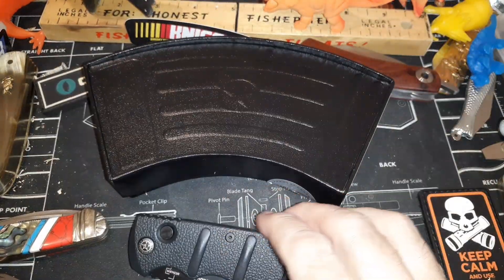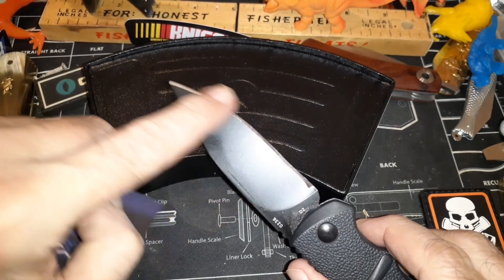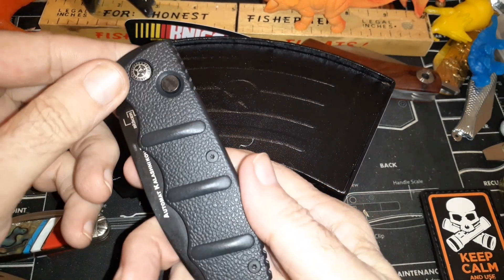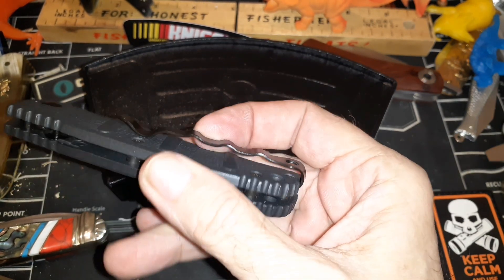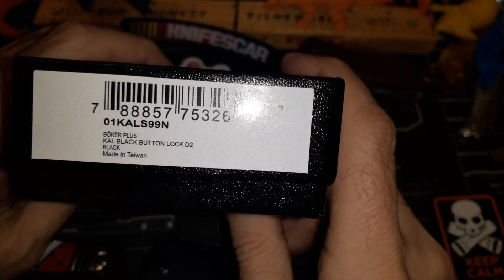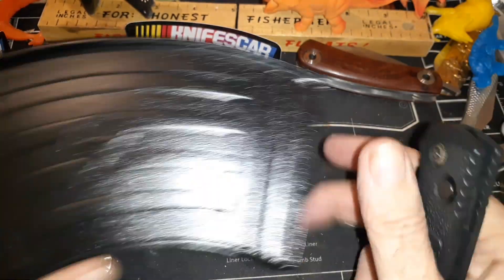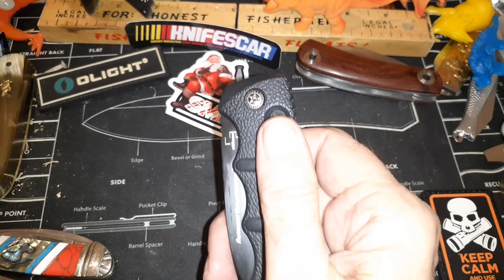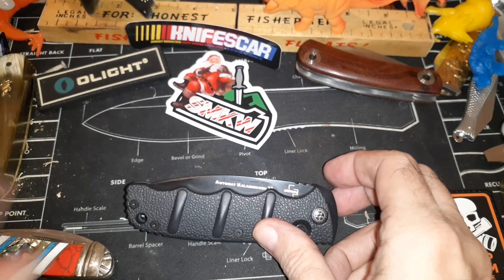(532) Boker Kalashnikov Drop Point in D2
My Boker Kalashnikov finally arrived.